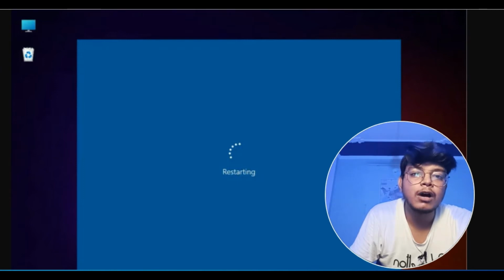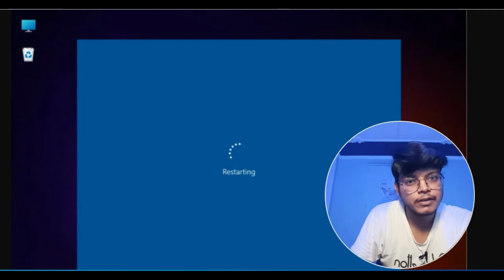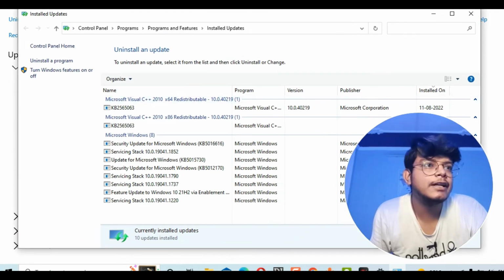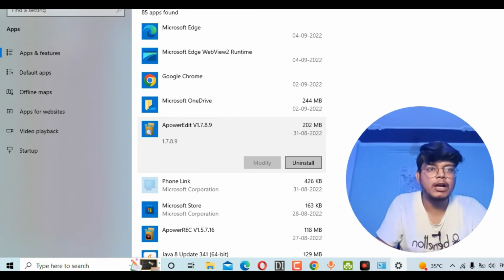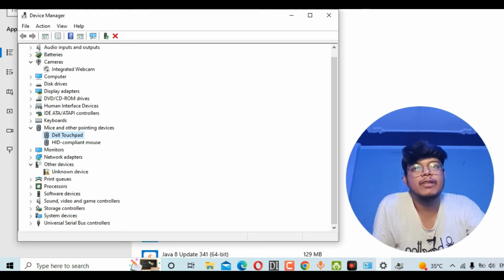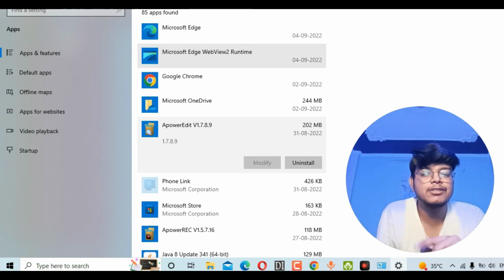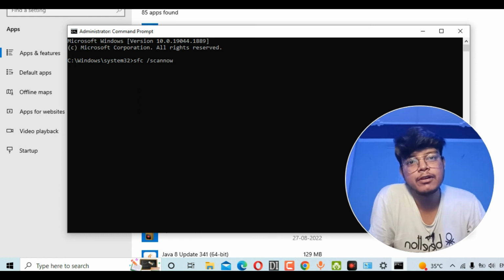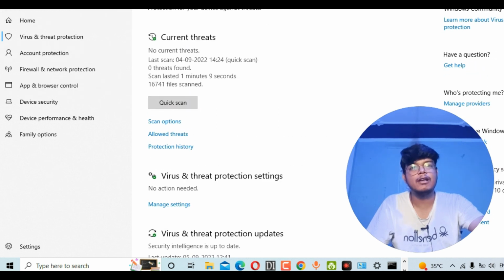How to fix windows 11 stuck on restarting loop || Fix Auto Restart Windows 11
In this video, we’ll walk you through fixing restarting loop on windows 11. Many user reported that their windows 11 keeps on restarting iteself.
how to fix windows 11 restart loop,
how to fix windows 11 restarts automatically after shutdown,
how to fix windows 11 stuck on restarting,
how to fix auto shutdown restart problem on windows 11,
how to fix auto restart laptop windows 11,
how to fix slow restart windows 11,
how to fix pc restarting randomly windows 11,
how to fix windows 11 keep restarting,
how to fix restart problem in windows 11
About Video: Windows 11 is the most advanced version from microsoft but many user reported restarting loop error in windows 11. When a user try to boot their os and instead of going to sign in screen it fails to
load windows 11 os. It could be due to outdated drivers, recent windows updates, system corrupted files etc.
I will tell you about 7 methods to fix this error, one of the methods may works for you, Therefore you have to apply all the methods in sequence.
TIMESTAMPS
0:00 Intro
0:45 Cause of Restart loop on windows 11
2:20 Method 1
3:10 Method 2 (uninstall windows updates)
3:20 Method 3 (uninstall recent apps)
6:00 Method 4 (updating drivers)
8:20 Method 5 (SFS system corrupted file checker)
11:30 Method 6 (Windows security)